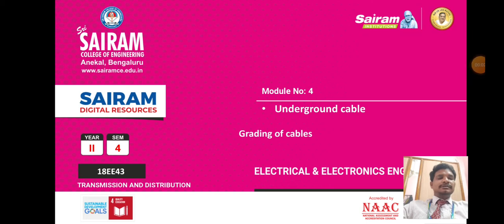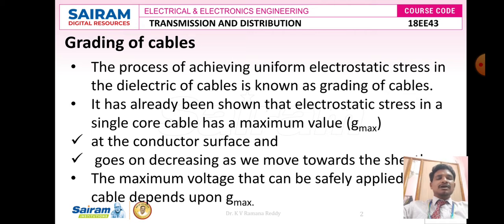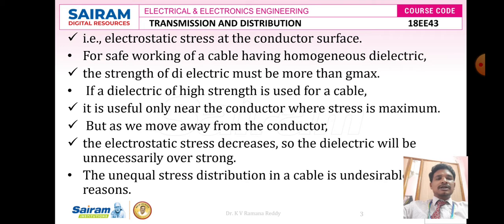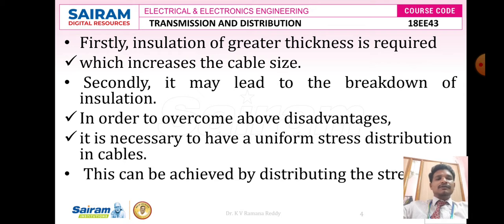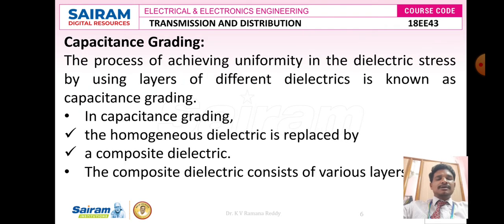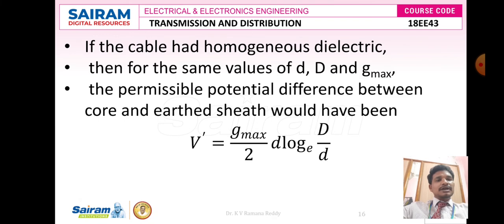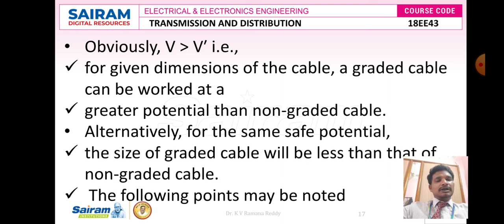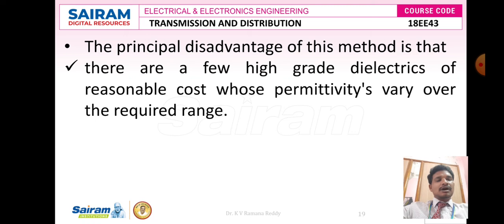Lecture Video 17 18EE43 Grading of cables Dr K V Ramanareddy